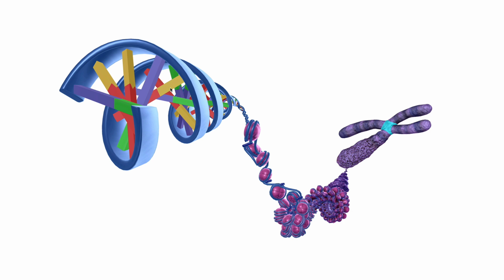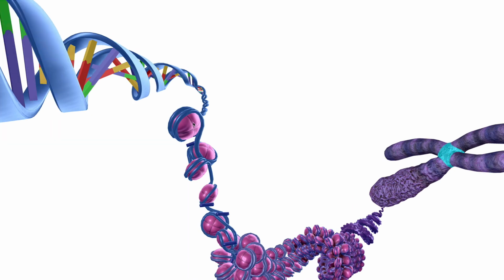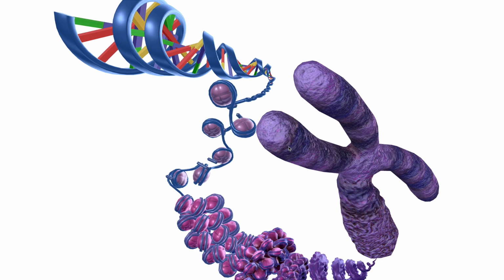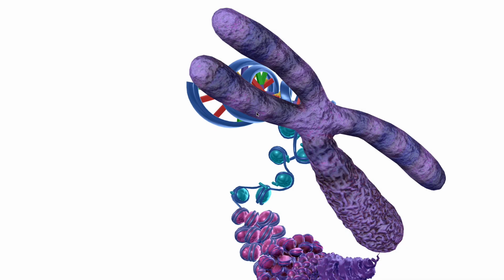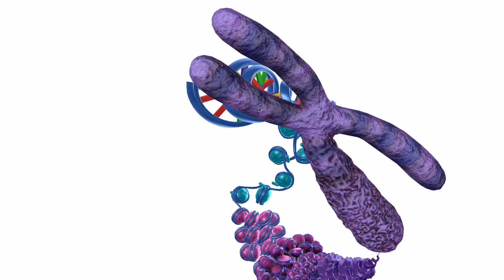What is a Chromosome?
A **chromosome** is a thread-like structure made of DNA and proteins found in the nucleus of cells. It carries the genetic information necessary for the growth, development, and functioning of an organism. Chromosomes are the physical structures that organize and package DNA to ensure its accurate replication and distribution during cell division. ### Key Features of a Chromosome: 1. **DNA Composition**: - Chromosomes are composed of a long DNA molecule, which contains genes (units of heredity). - The DNA is coiled around proteins called **histones**, forming a compact structure called chromatin. 2. **Structure**: - In a non-dividing cell, chromosomes exist as loosely packed chromatin. - Before cell division, the DNA replicates, forming two identical sister chromatids joined at a central region called the **centromere**. - Each chromatid contains an identical copy of DNA.